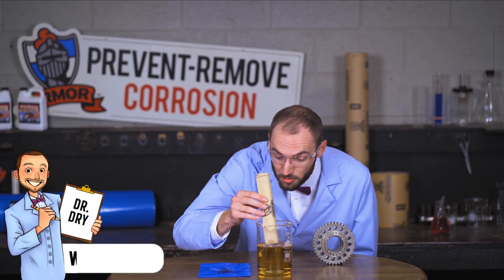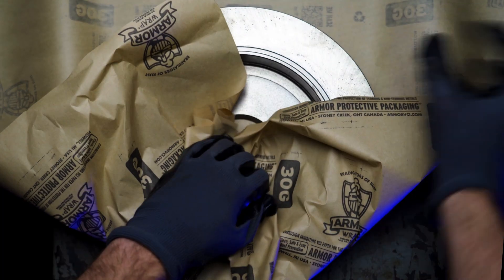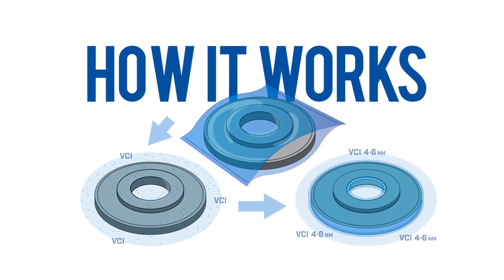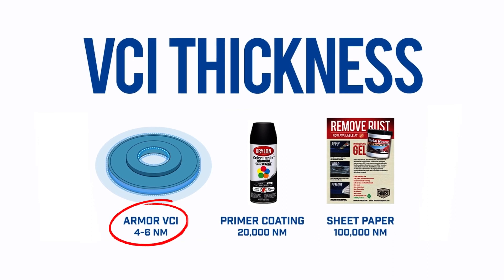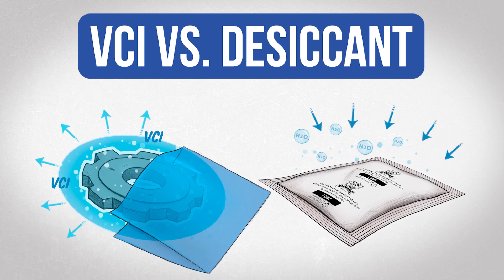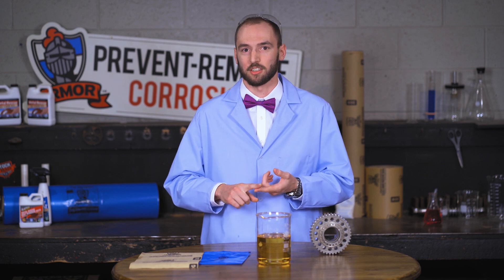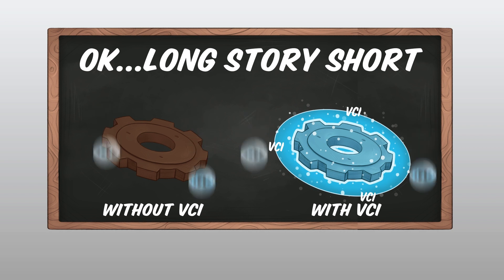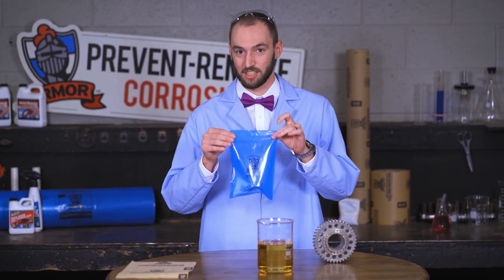What is VCI?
Learn how to prevent rust and corrosion with ARMOR's Dr. Dry, the Desiccant Guy! In this video, Dr. Dry explains the science behind VCI (Vapor Corrosion Inhibitors) and how they protect metal parts from rust and corrosion. Because moisture is a primary cause of rust, Dr. Dry also highlights the importance of combining desiccants and VCI for comprehensive corrosion protection in industrial applications. Discover how changing temperatures, high humidity, and contamination can lead to rust formation—and how you can protect your metal parts with VCI and desiccants from ARMOR.

0:00 - Intro
0:08 - VCI: Vapor Corrosion Inhibitors
0:14 - VCI Stops Rust and Corrosion
0:32 - Prevent Rust AND Remove Moisture: Use VCI and Desiccant Together
0:43 - Moisture isn't the Only Cause of Rust

Armor Protective Packaging®—experts in rust prevention and rust removal, with 45+ years of experience, we bear the title of “Eradicators of Rust” with pride. ARMOR combines its VCI (Vapor Corrosion Inhibitor) Nanotechnology™ with materials like paper and poly film to create rust-prevention packaging that protects metal parts from corrosion during manufacturing, storage, and shipping—eliminating the need for messy oils or greases. ARMOR products provide clean, safe, and easy solutions to remove rust and prevent its return, saving time, money, and effort.